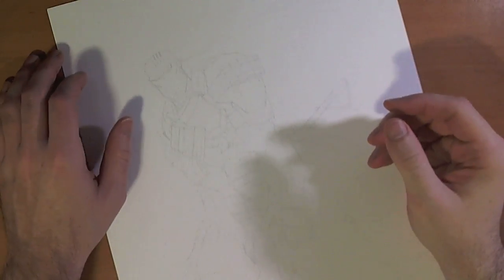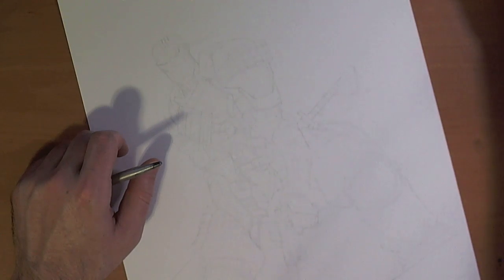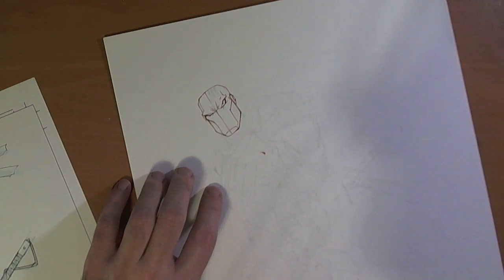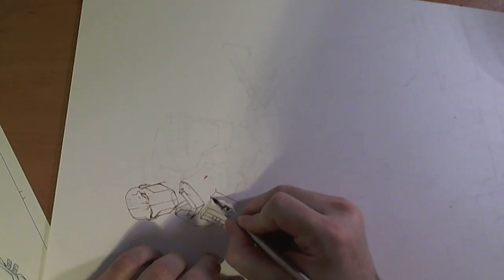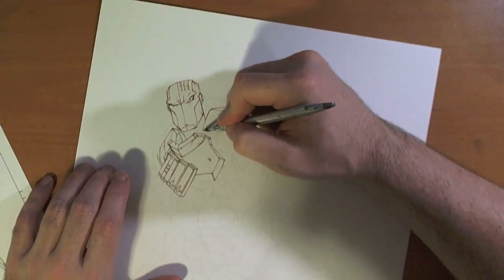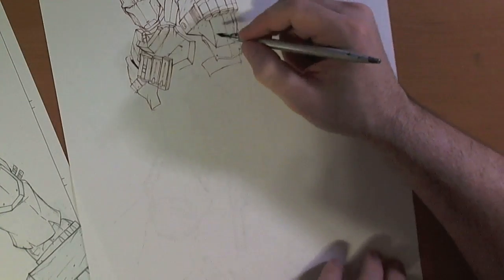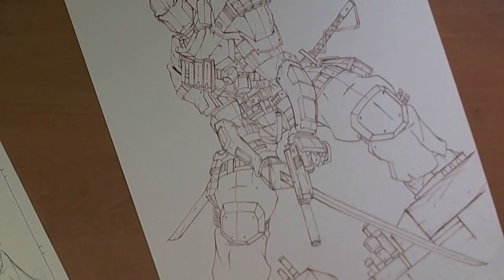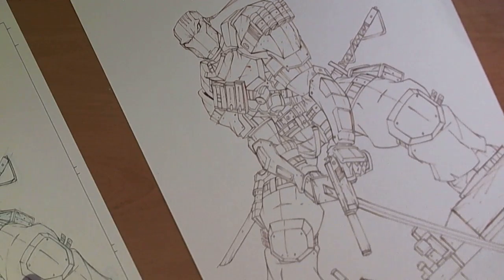Realtime Art: Inking Deathstroke for Watercolors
Realtime Art: Inking Batman Beyond for Watercolors

Materials Used:
Nib: Deleter Copic Pen Maru Nib
Holder: Grifhold No. 47 Holder
Paper: Canson Mixed Media XL Paper (14x17 cut down to 11x17)
Ink: Zeichentusche Rohrer & Klingner Ink "Burnt Sienna"